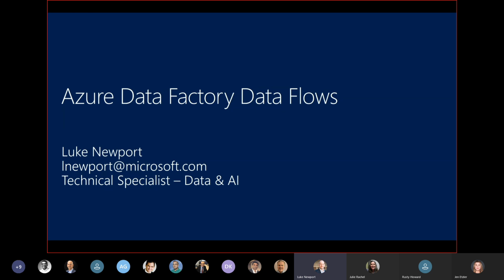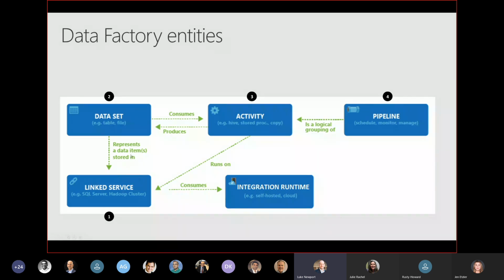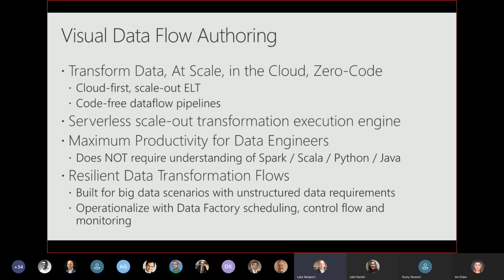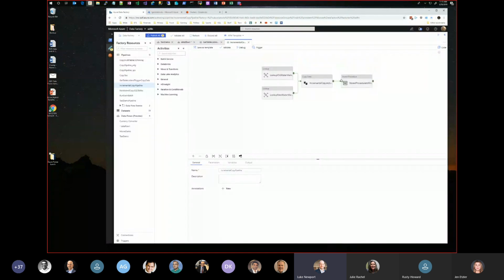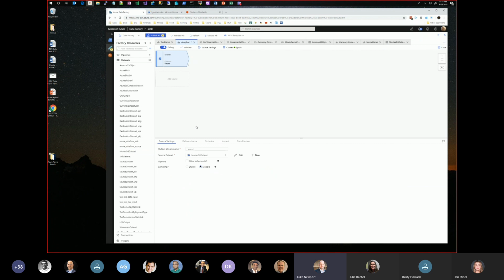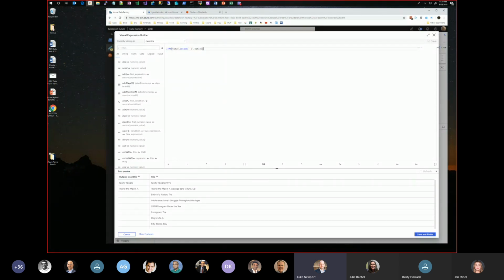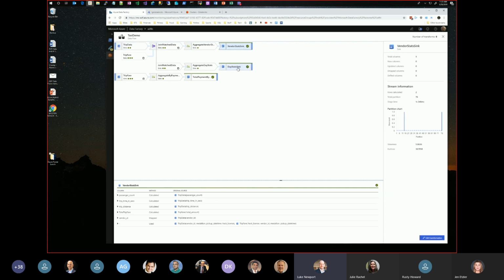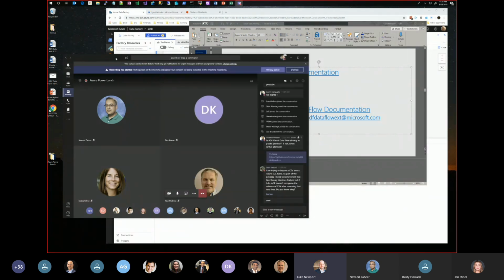Azure Data Factory Data Flows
• Transform Data, At Scale, in the Cloud, Code Free
• Cloud-first, scale-out ELT harnessing Azure Databricks as compute
• Orchestrated and managed within Azure Data Factory